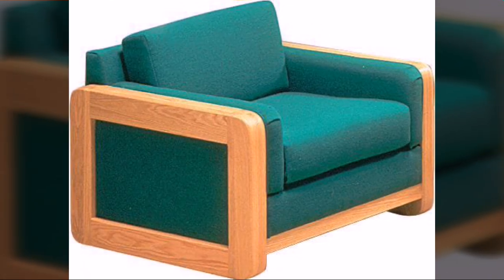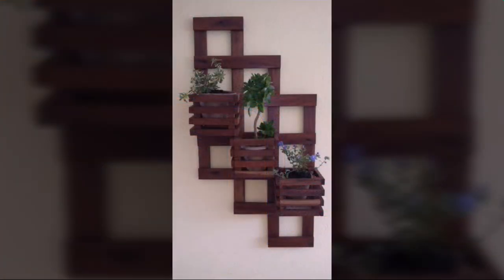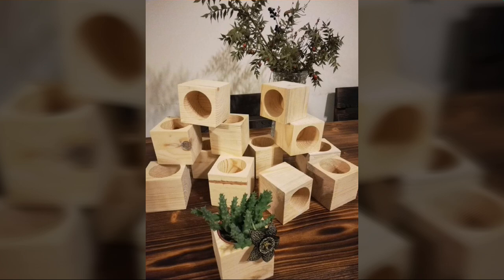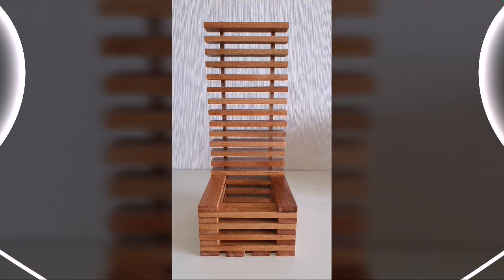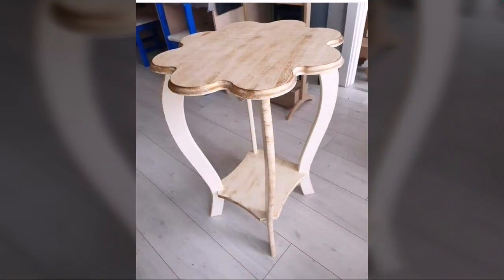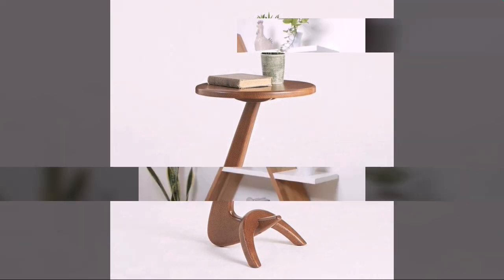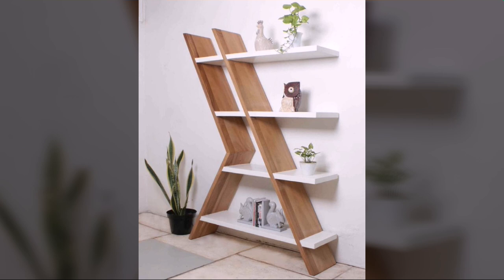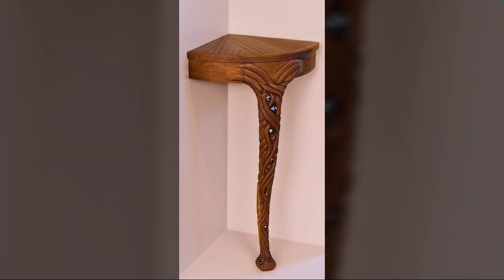TOP 50 ATTRACTIVE BEAUTIFUL WOODEN HOME DECOR PROJECT SKILLS MAKE MONEY WITH WOOD WORKING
"Top 50 Beautiful & Profitable Wooden Home Decor Projects: Skills to Make Money with Woodworking"

Dive into a world of stunning and profitable woodworking ideas with this top collection of wooden home decor projects. These 50 eye-catching designs blend beauty with functionality, perfect for enhancing any living space while building your skills. Whether you’re a beginner or an experienced woodworker, discover how to turn your craft into income by creating unique items like rustic wall art, elegant shelves, and custom decor pieces. Each project is crafted to inspire and boost your creativity, offering you a pathway to both personal satisfaction and financial success.